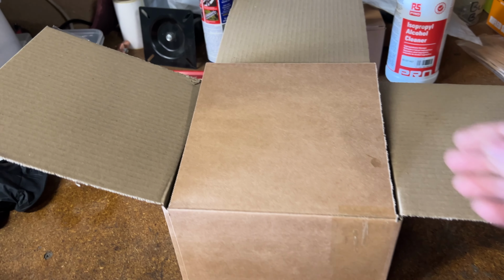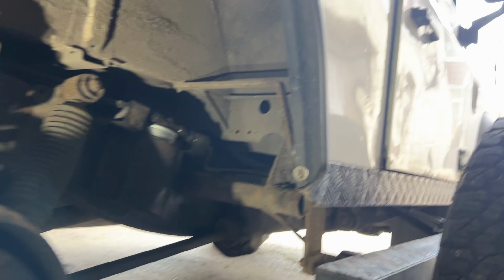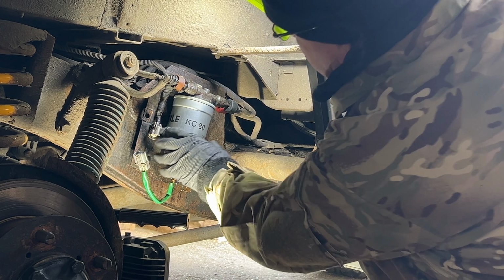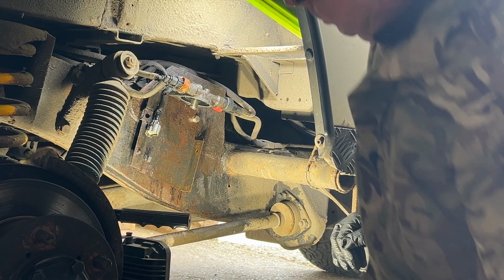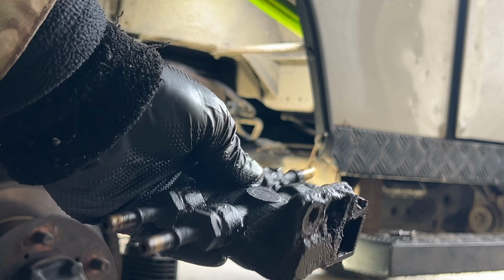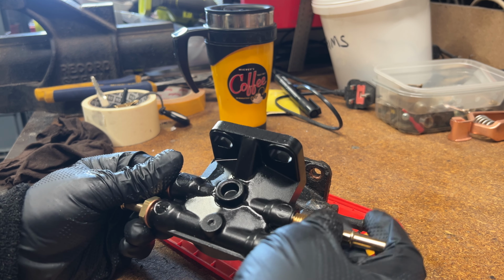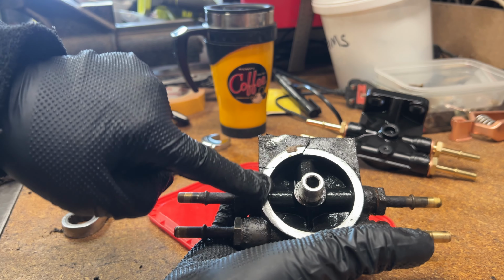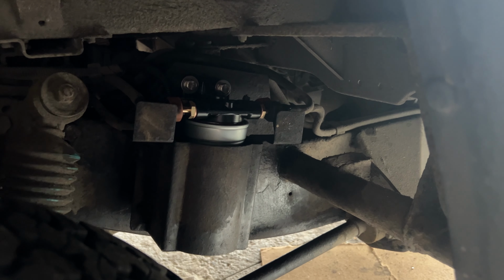Land Rover Defender fuel filter head swap WJN000020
If you watched an earlier video of mine you would have seen me try and repair the fuel filter head on my Land Rover Defender TD5. I have done this previously with 100% success, link to that video
This time unfortunately the "fix" failed.  Today's video shows me swapping the whole head unit.
The cost of the OEM part (no after market parts are available) is £180. The parts separately (except for the unavailable casting) are £242! So perhaps not too bad a deal!
The individual parts and prices are listed below:
Air bleed valve    WJN500110   £10.00

Brass spigot(4)   ESR4724        £158.60

Washer (4)          ESR354           £12.58
One way valve    VUB503950     £23.58

Fuel filter            ESR4686M       £12.60

Water sensor     WKW500060G £25.55
Total                                  £242.91

Also bought but not used are the fuel pipe connectors: 1 right angle, 1 straight connector on Amazon
or pack of 2 straight connectors on Amazon

A great source for information on all things Land Rover is